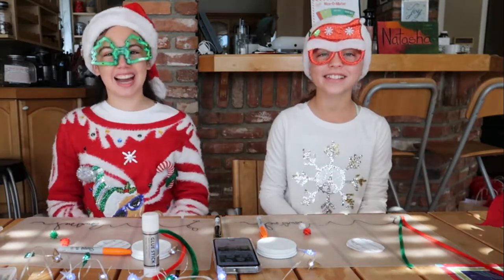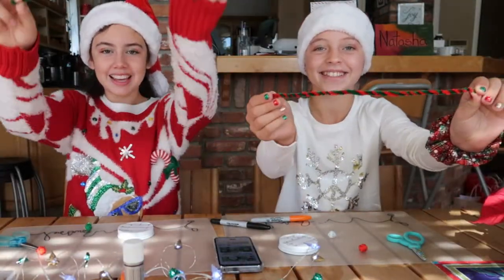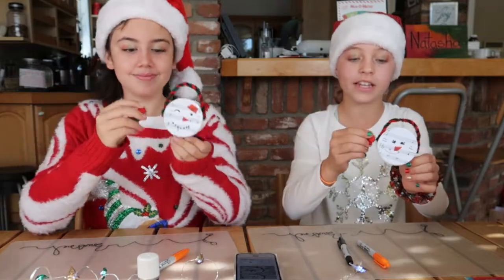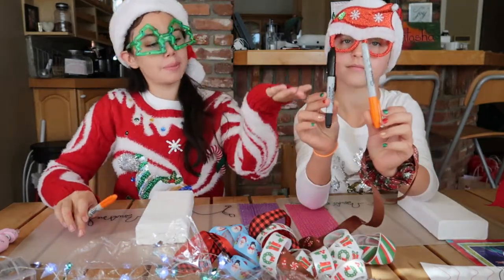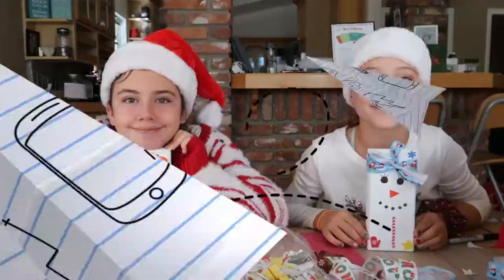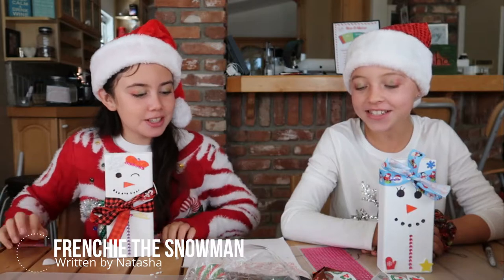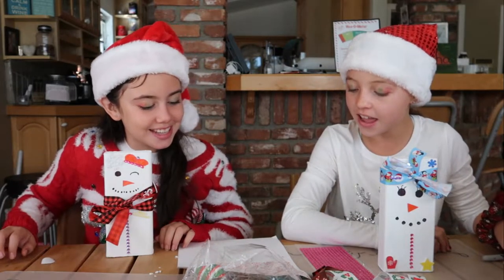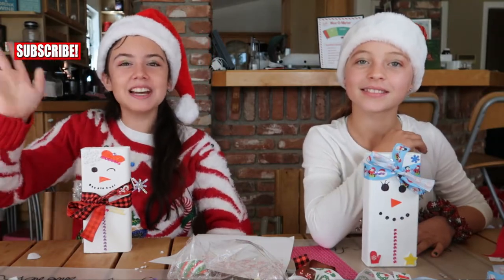EASY SNOWMAN CRAFTS FOR KIDS - TUTORIAL (INCLUDING SOME FUNNY BLOOPERS)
Hello friends,
Today, I have a special guest who helped me create this tutorial. We made two easy snowman crafts for the Holidays. The first one is a snowman ornament made with a mason jar lid and pipe cleaners. The second one is a snowman made with a wooden block, ribbon, and stickers.
I also wrote a snowman song based on the snowman I created!
Hope you'll find this tutorial helpful. Don't forget to watch the bloopers!

Natasha & Kara